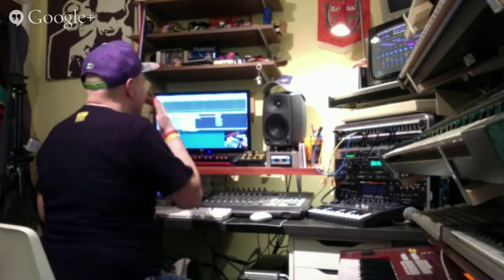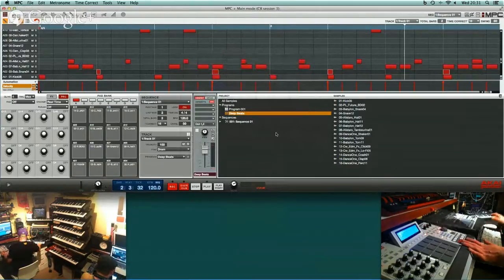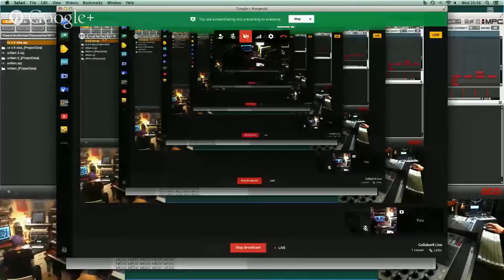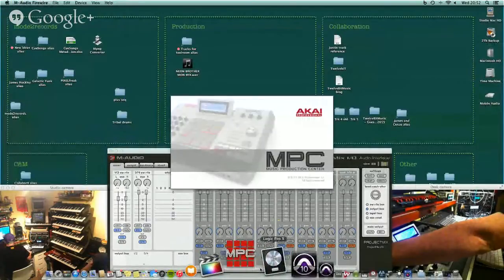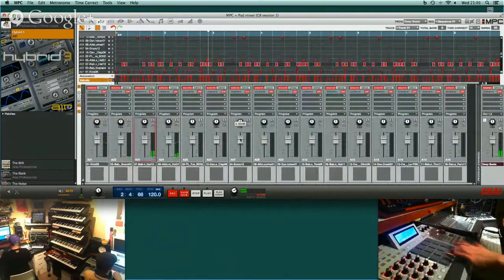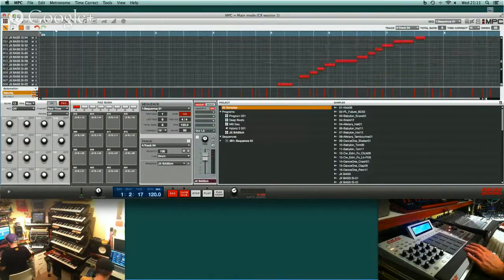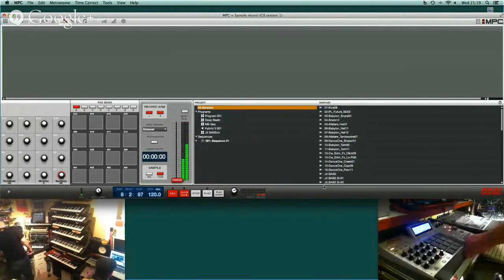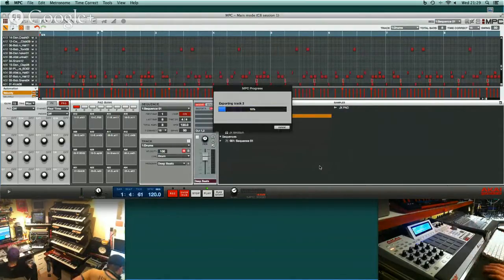Collabor8 Live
Join James Hockley live in the studio tonight at 8pm on a live Google Hangout. The video feed link will be posted here on the event page around 19:45pm. This is our first public hangout so excuse if there are technical difficulties. We'll be answering questions throughout the event. Members of C8M.co.uk will be able to download the stem pack from the event to produce your own remixes that can then be submitted for consideration for the commercial release of the track in 3 months time.